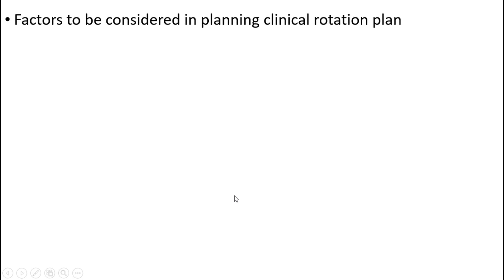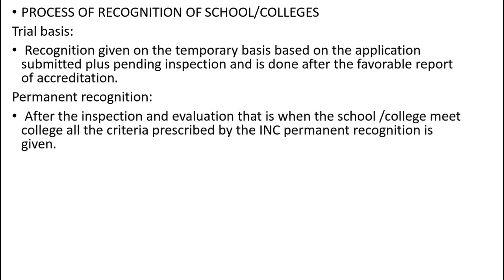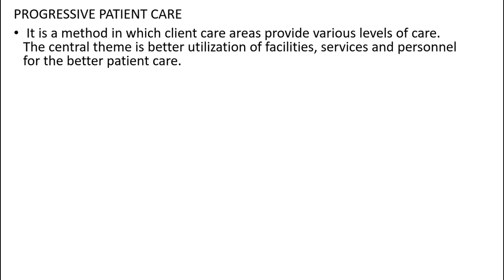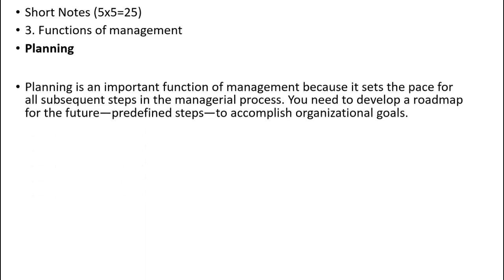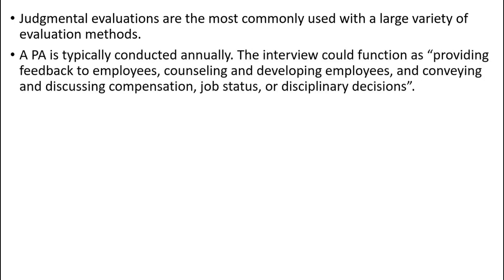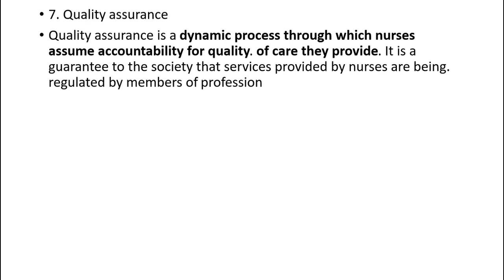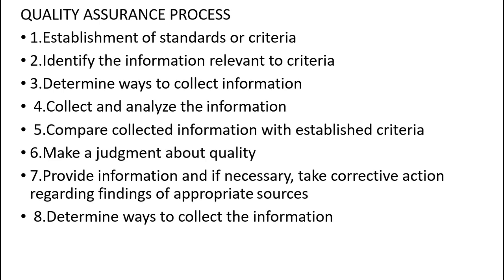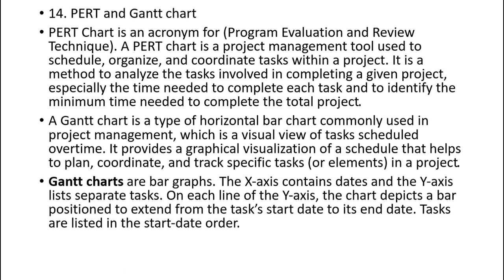Nursing Administration September 2020 -2010 Scheme